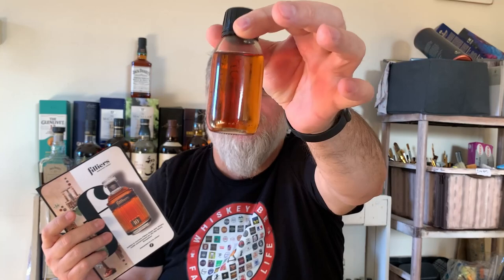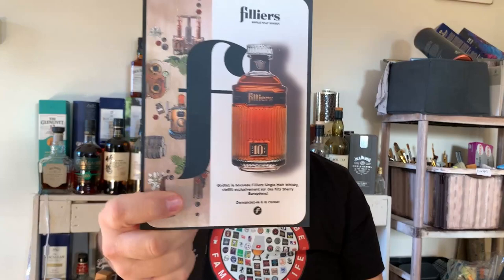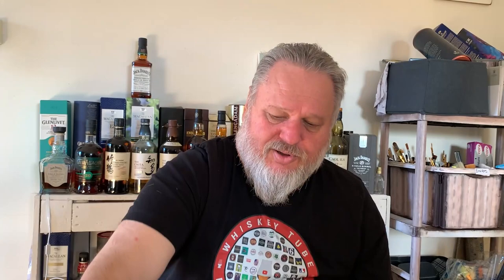Filliers 10 year old Belgian Single Malt whisky review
This Filliers 10 year old single malt whisky was produced in Belgium  10 years old and matured in ex European sherry casks.